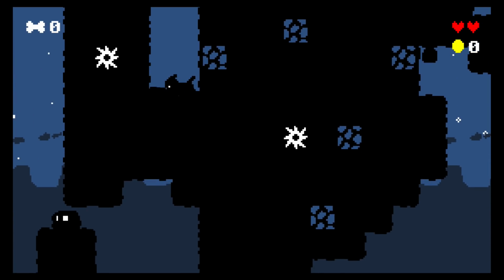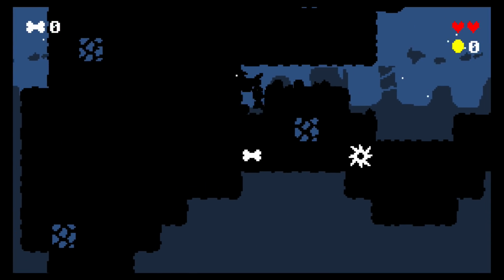Checking out Dig Dog, the Switch game programmed by voice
The story of how Dig Dog was created is an extremely interesting one.

Music from Nintendo

Visit GoNintendo.com for the latest Nintendo news, updated 24 hours a day, 7 days a week!